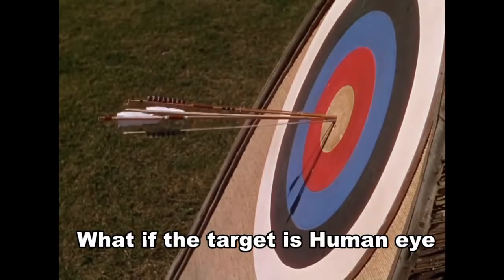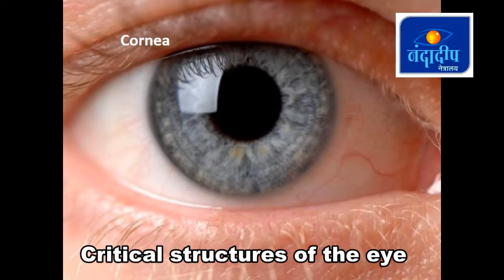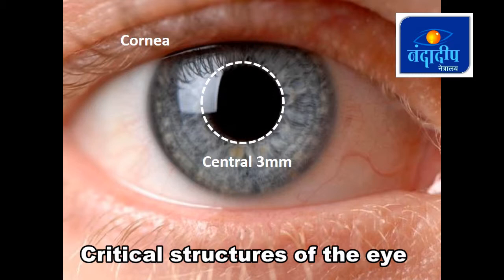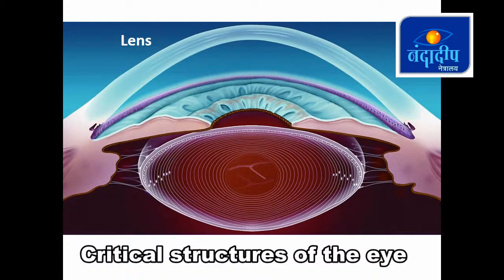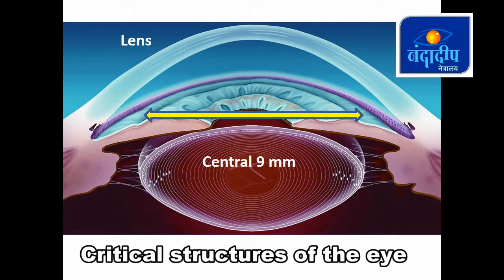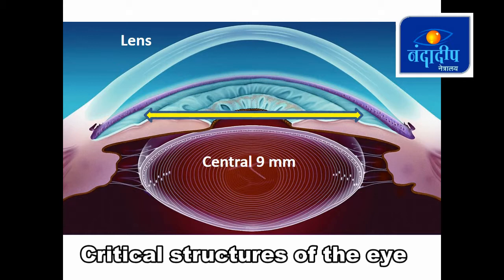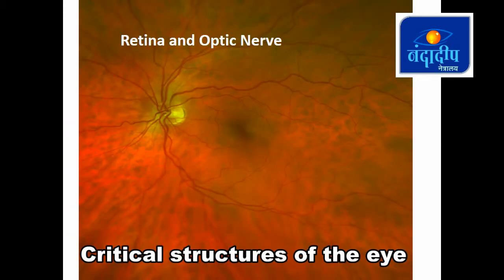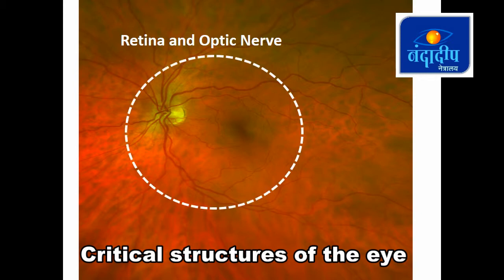AIOC 2017 - Jaipur - VT225 -The Arrow That Missed Everything....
Dr. Sourabh Patwardhan, Dr. Nidhi Patwardhan